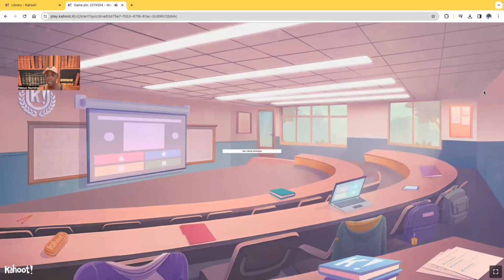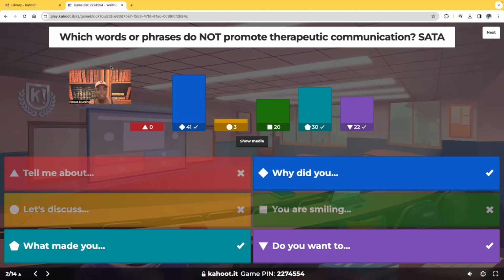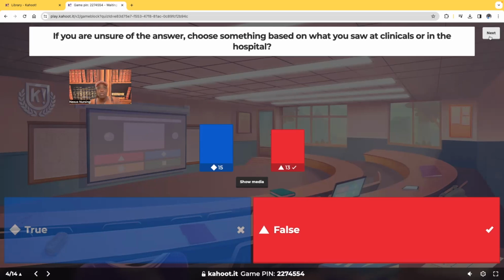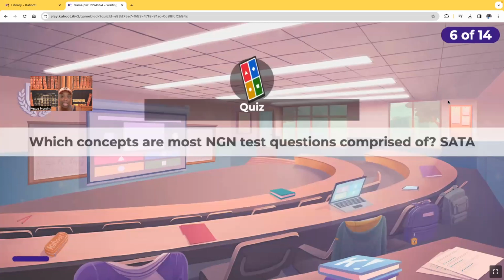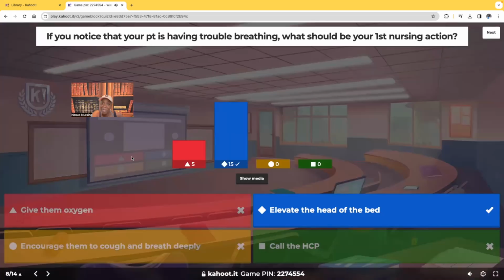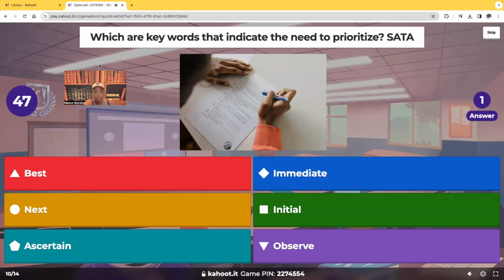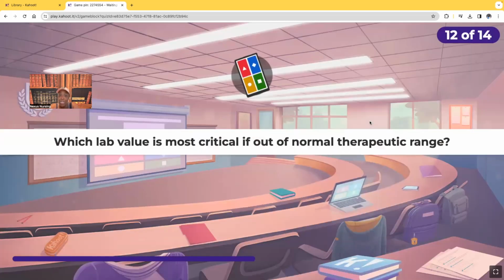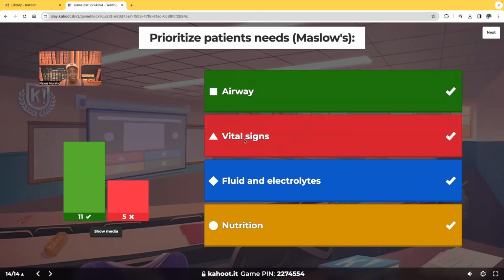Testing Tips for Nursing Students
Philippians 4v13
In this video you will learn about testing tips for the student nurse. This is a great video to add to your studies for NCLEX, HESI, and ATI.

Gift of appreciation welcome!